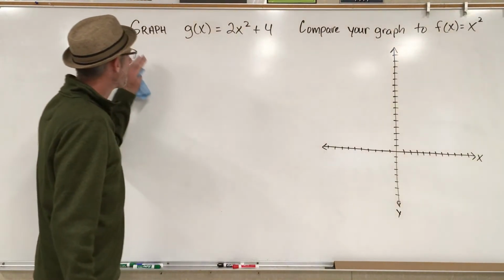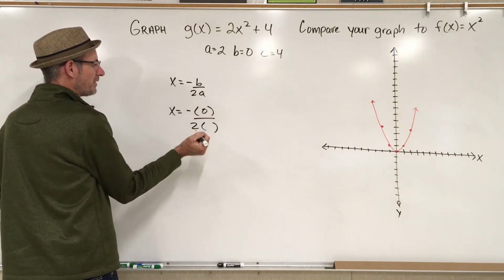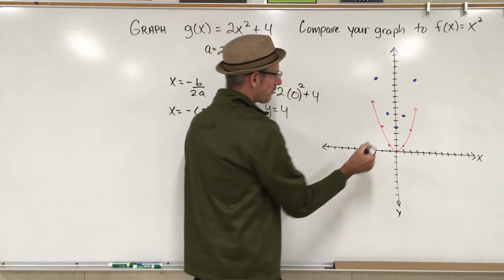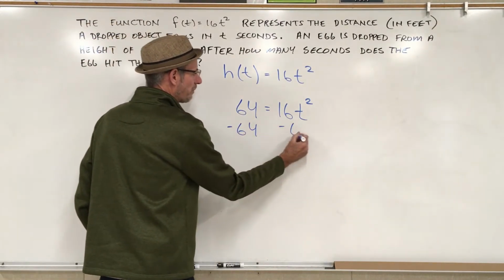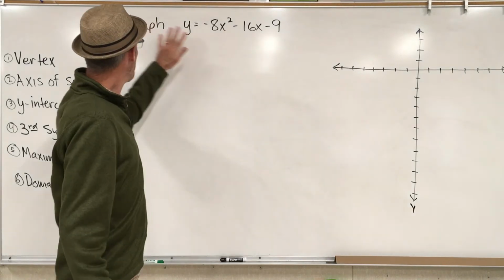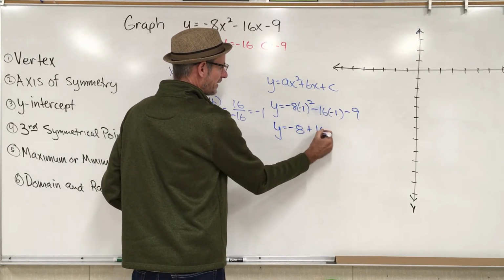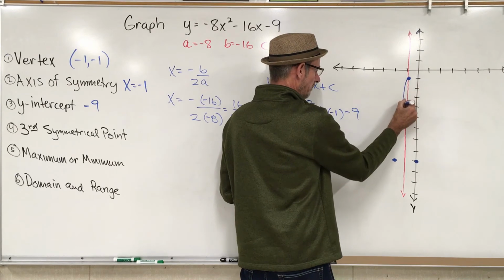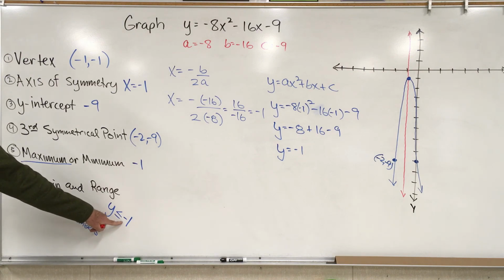Graphing with a, b and c REVIEW